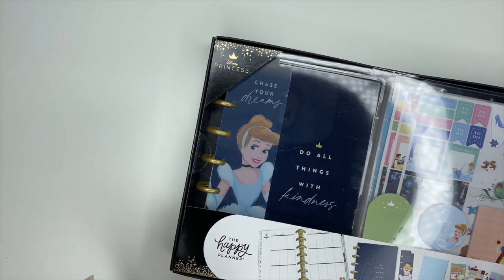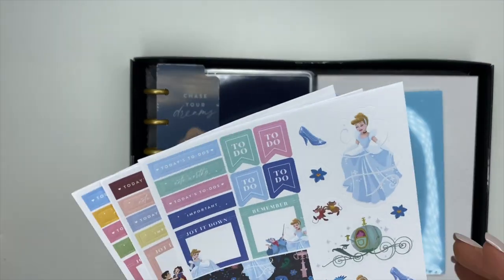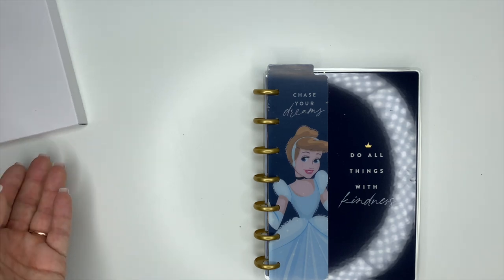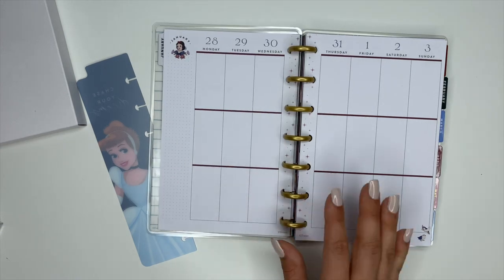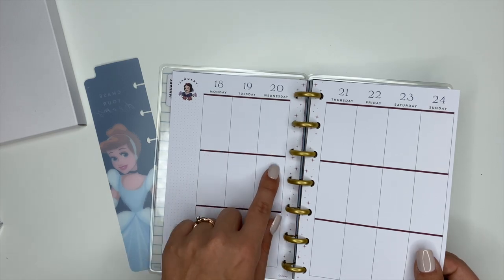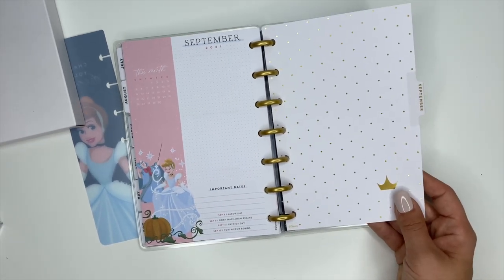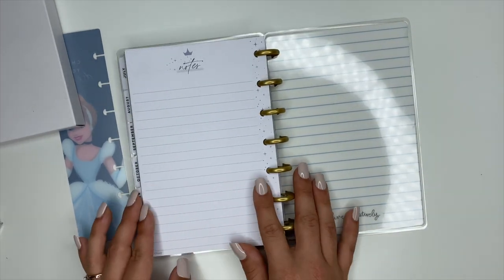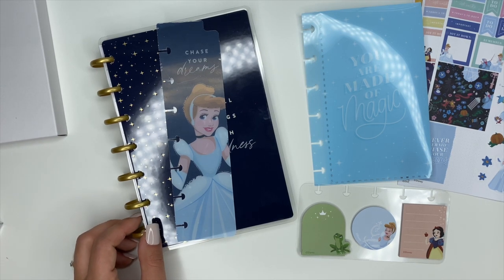CHECK OUT THIS MINI PRINCESS PLANNER KIT FROM DISNEY & THE HAPPY PLANNER! | FLIP THROUGH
SUPRISE! Disney & The Happy Planner created a gorgeous MINI Princess Planning Kit! How awesome is that?!

*Reminder
The Happy Planner & Disney Princess collection is a Walmart exclusive. or check your local Walmart to find this collection.